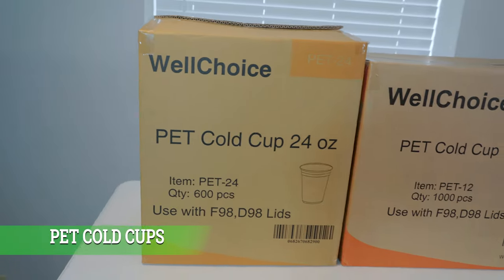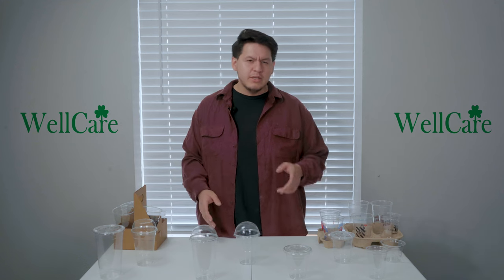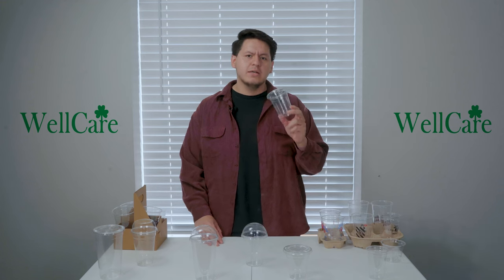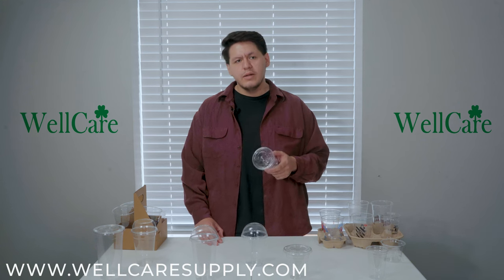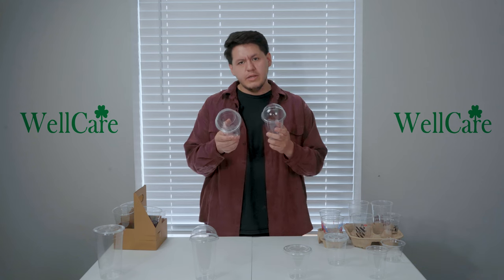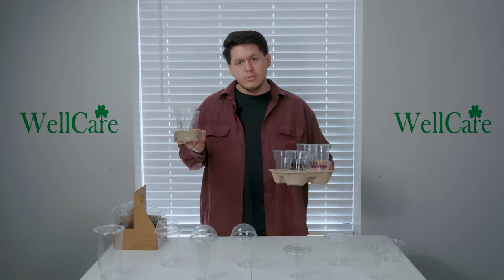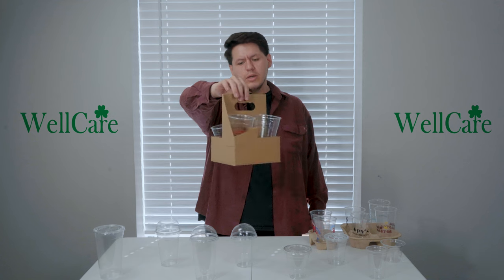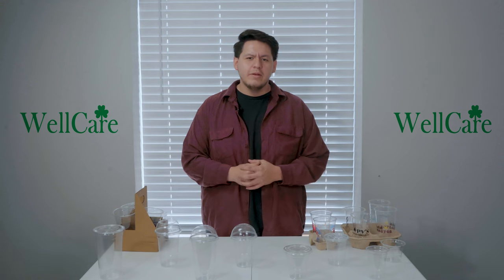Well Care International (PET COLD CUPS)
Come watch the video on PET Cold Cups and Lids.